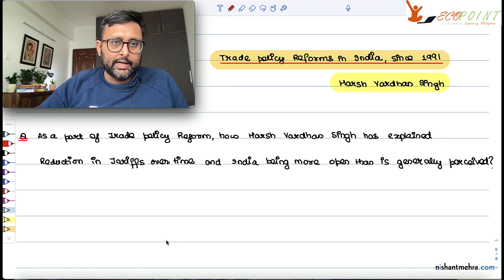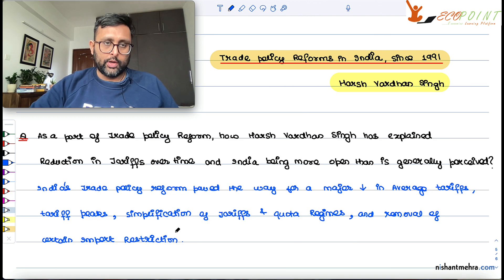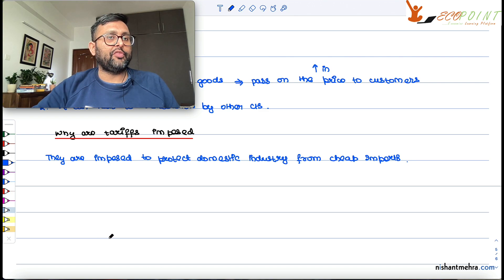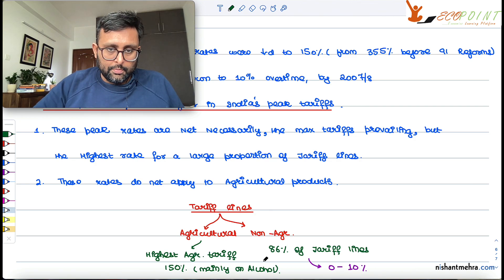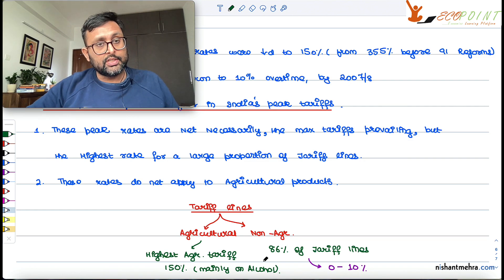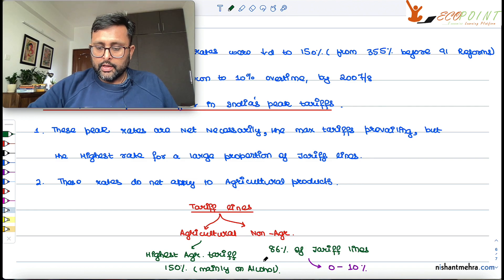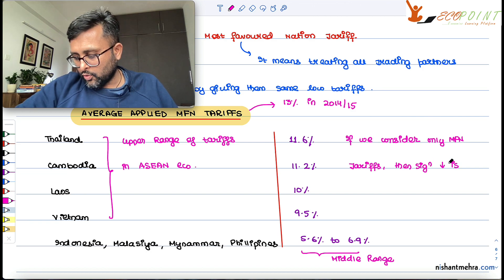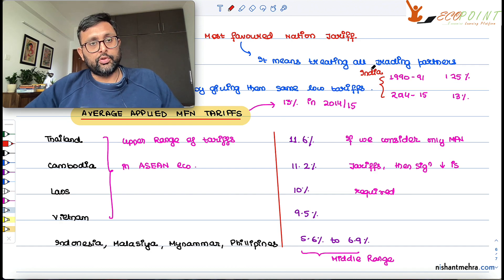Indian Economics | Trade Policy Reforms | Part 3 | Harsh Vardhan Singh | Tariff Reforms in India |8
Indian Economics | Trade Policy Reforms | Part 3 | Harsh Vardhan Singh | Tariff Reforms in India |8|. In this recording,  how tariffs were reduced overtime from 1991 and how Indian economy is more open than what is generally perceived

This is the part of Indian economics II syllabus.
Following is the list of readings which we have covered so far in Indian economics II.

Lecture 1 | Indian Economics | India's Inward ReTurn | Shoumitro Chatterjee & Arvind Subramanian | Part 1
Lecture 2 | India's Re Turn Inward | Arvind Subramanian | Shoumitro Chatterjee | Part 2
Lecture 3 | Rakesh Mohan and Partha Ray | Indian Financial Sector | Part 1
Lecture 4 | Indian Economics | Indian Financial Sector | Rakesh Mohan and Partha Ray | Part 2 | 4
Lecture 5 | Indian Economics | Indian Financial Sector | Rakesh Mohan and Partha Ray | Part 3 | 5
Lecture 6 | Indian Economics II | Trade Policy Reforms | Part 1 | Harsh Vardhan Singh
Lecture 7 | Indian Economics II | Trade Policy Reforms | Part 2 | Harsh Vardhan Singh

1) Basics of MA Economics Entrance Exam (DSE/ISI/JNU/IGIDR/MSE)
2) Semester Exam, Economics H
3) UGC Net Economics
4) Indian Economic Services